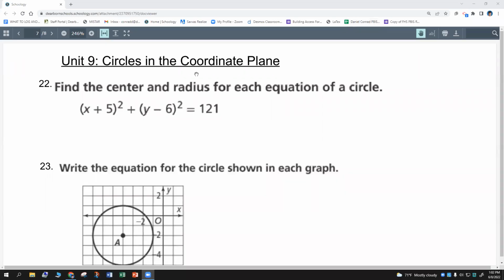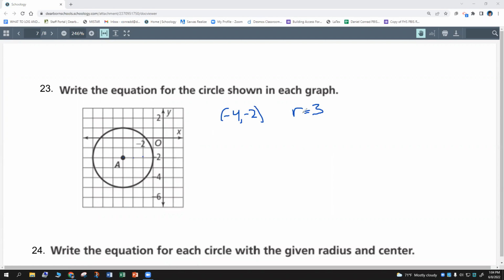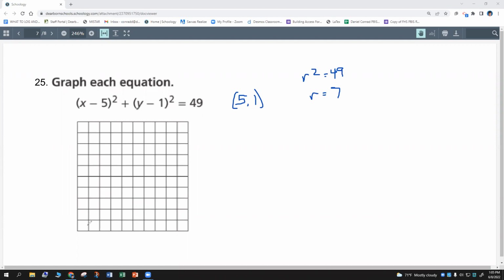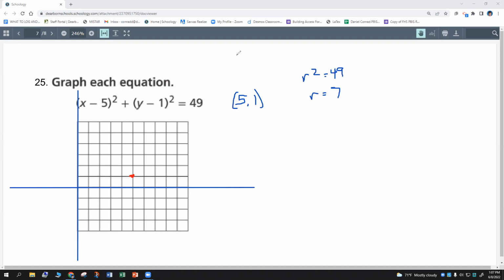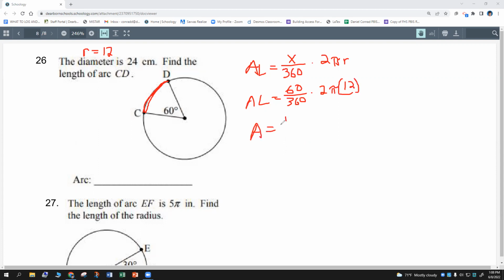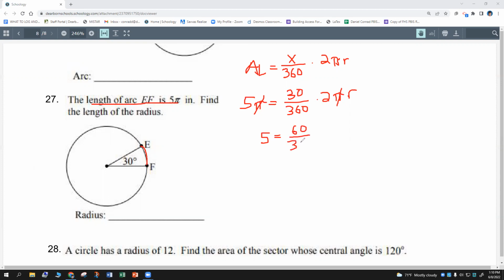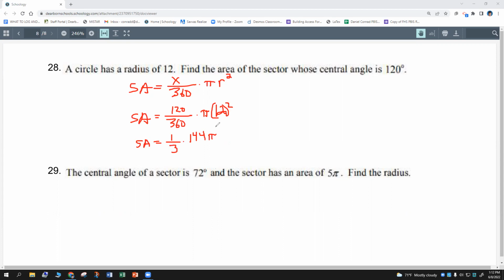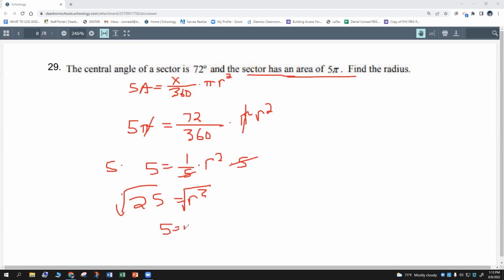Semester 2 Review Part 3 (Topic 10)